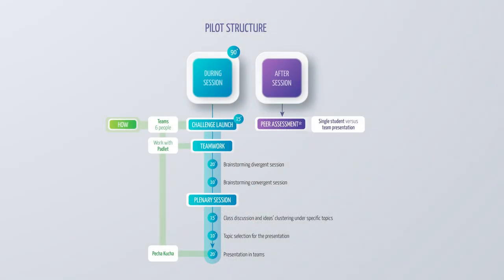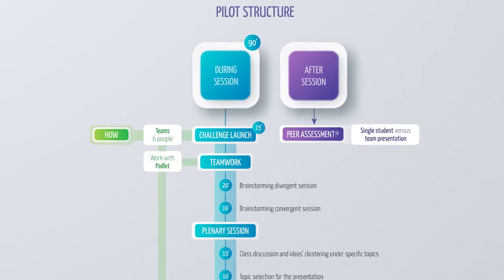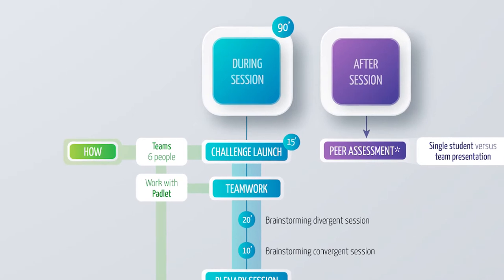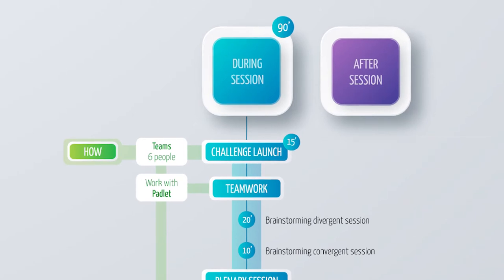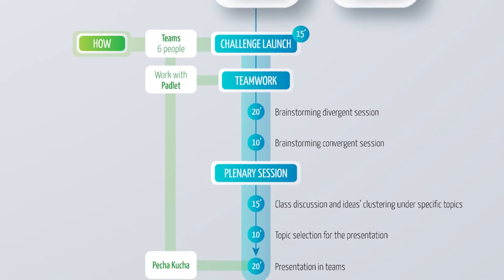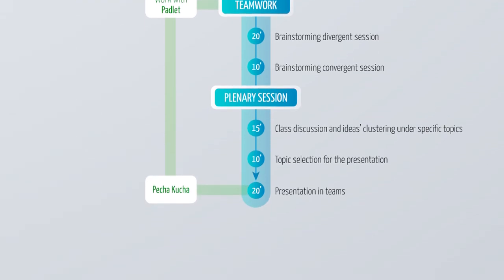Brainstorming – Communication (Maria Cinque)